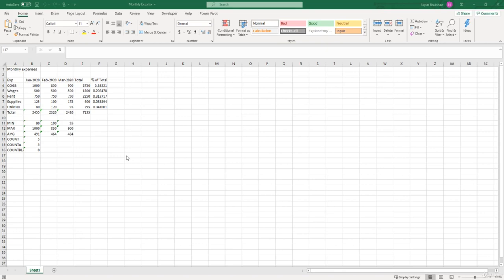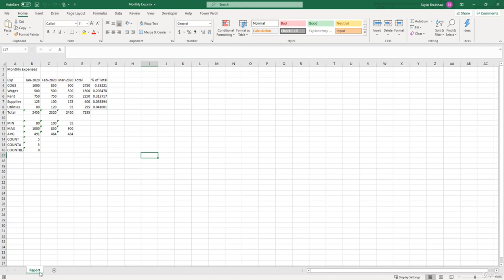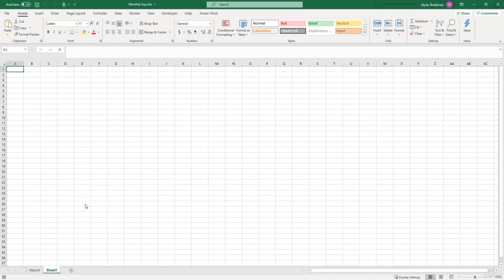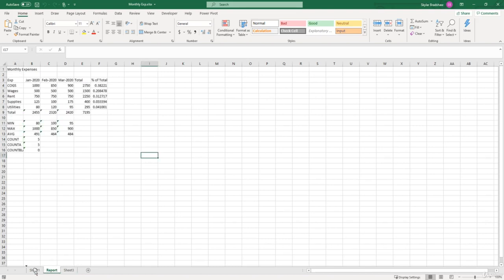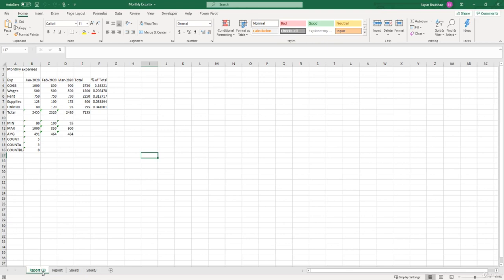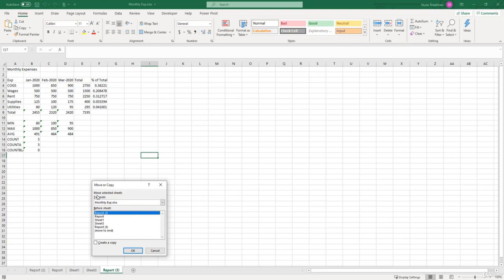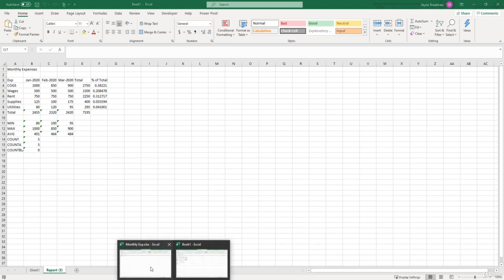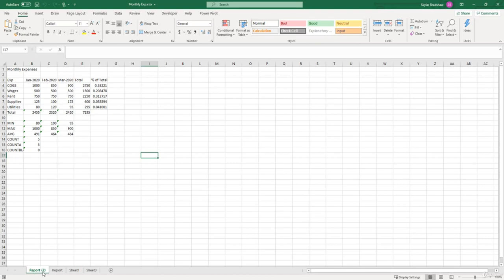Renaming Moving & Deleting Excel Worksheets - Adjusting Excel Worksheets